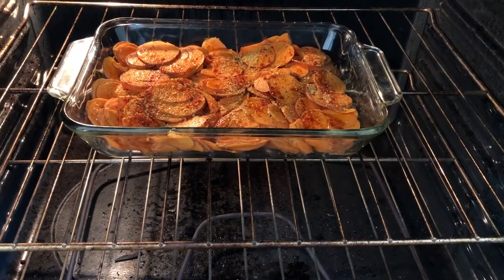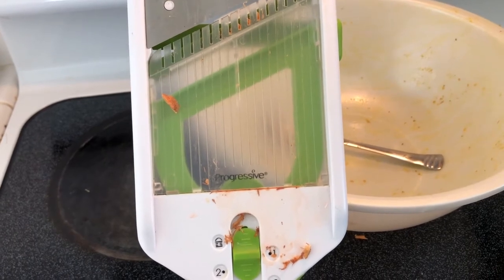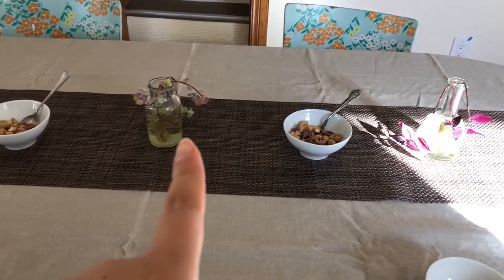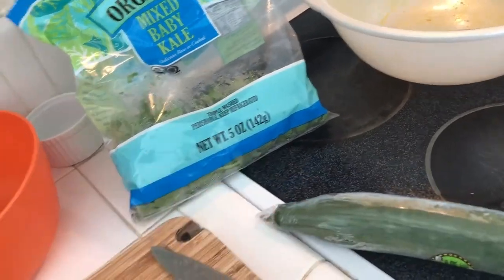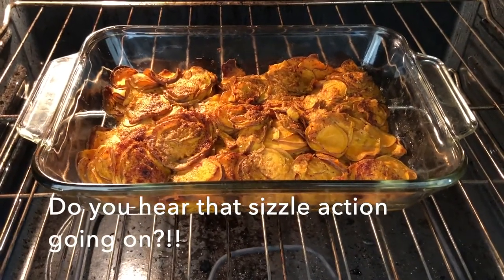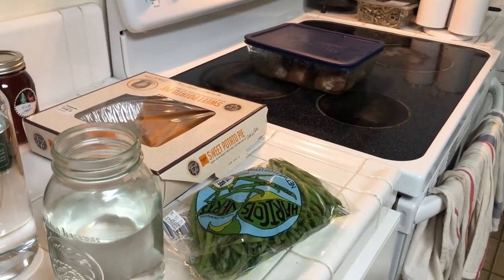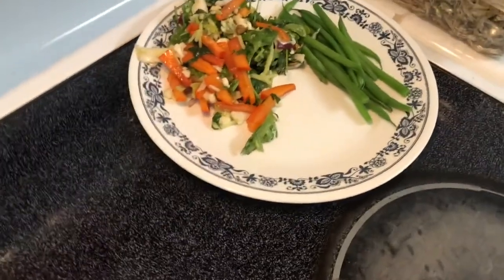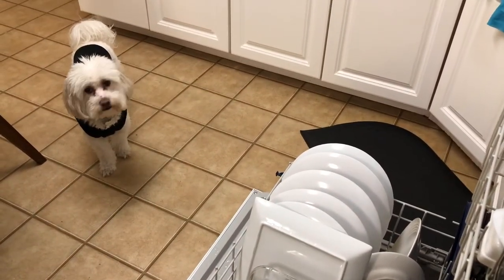Paleo Sweet Potato Au Gratin | VLOGMAS DAY 2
Another busy day of back to back events but I still vlog all the dishes I put together for a potluck lunch, our dinner, and Banjo's paleo dinner. One of the dishes is a paleo sweet potato au gratin. I breakdown how I created this dish in the video – recipe to come soon.

*SOME PRODUCTS I MENTIONED:
Progressive Mandoline
Nutritional Yeast